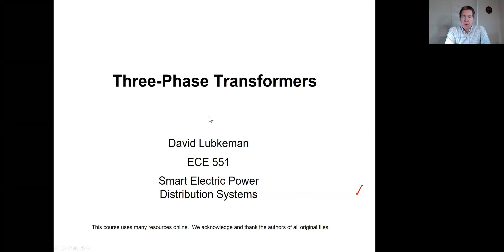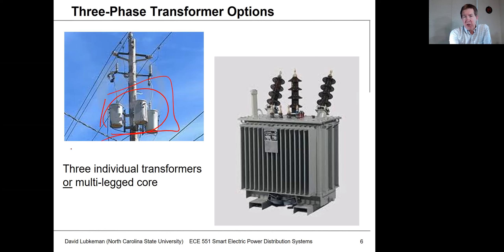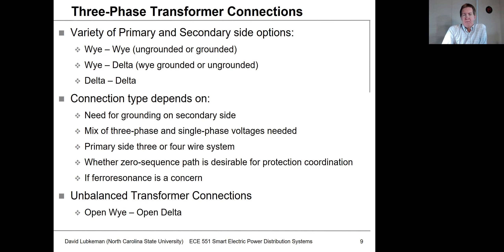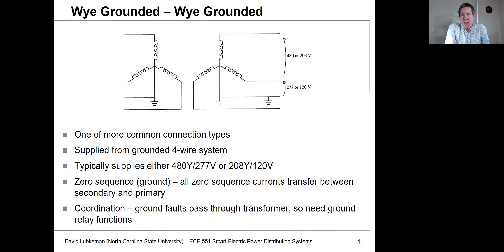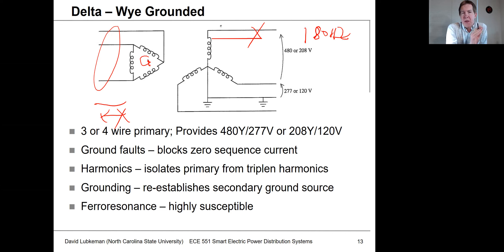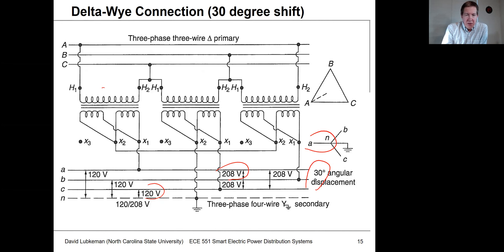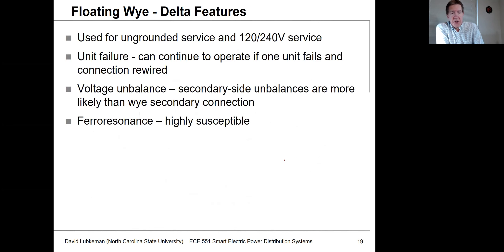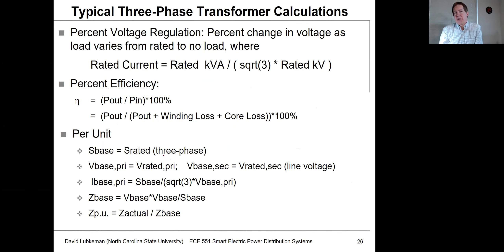Lecture 4a: Three Phase Transformers - Construction - Power Distribution Systems Spring 2021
Review of three-phase transformers with contents including: DOE standards, construction, connection types and connection characteristics.  Recorded in Spring 2021.